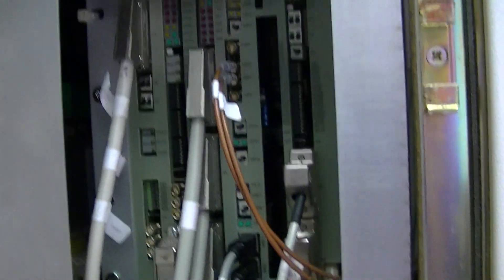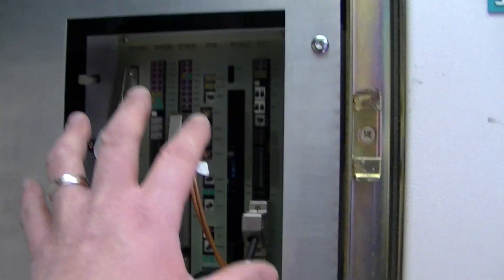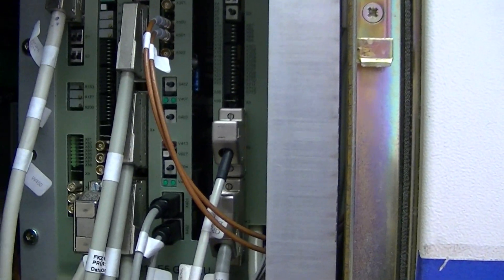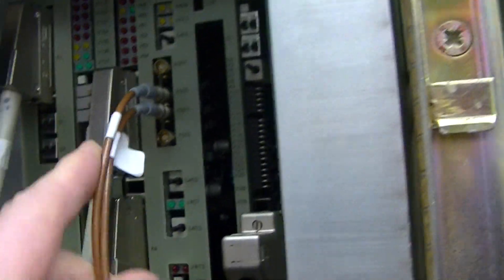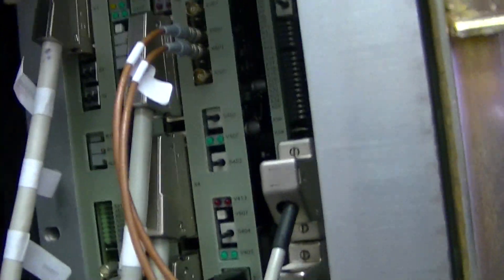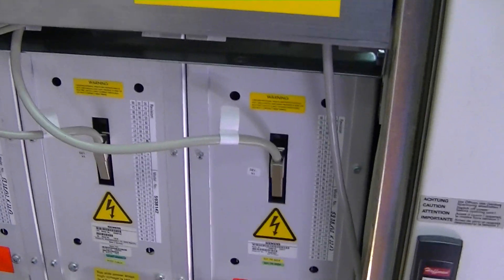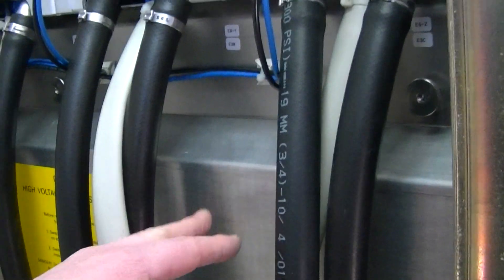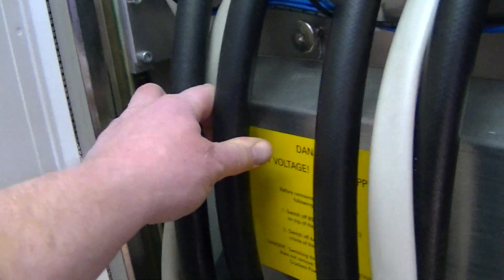Siemens Symphony Syngo 4 Channel Gradient cabinet.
This is just a quick video showing the different portions of a typical gradient cabinet.